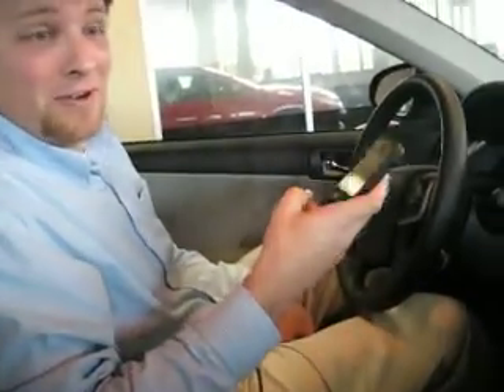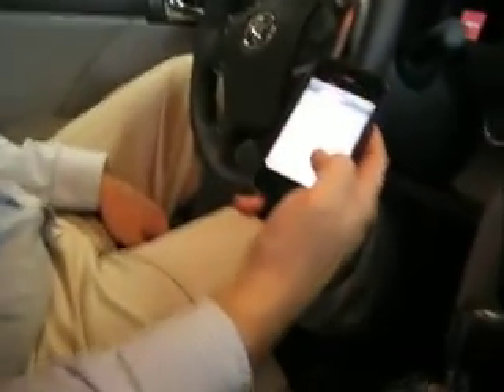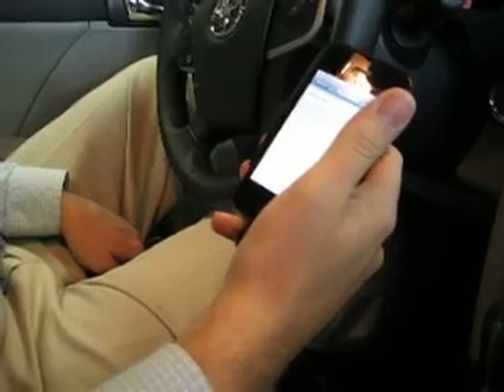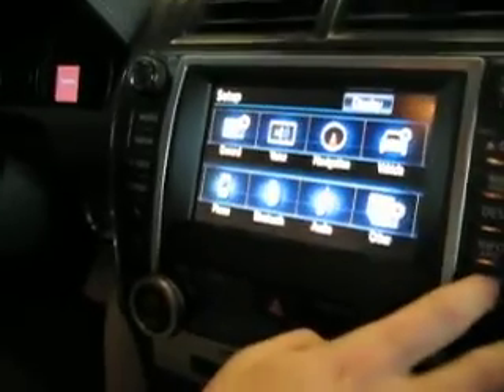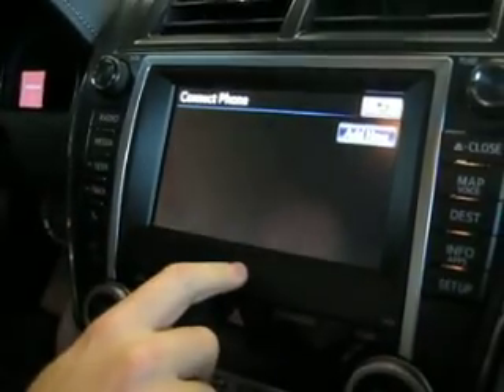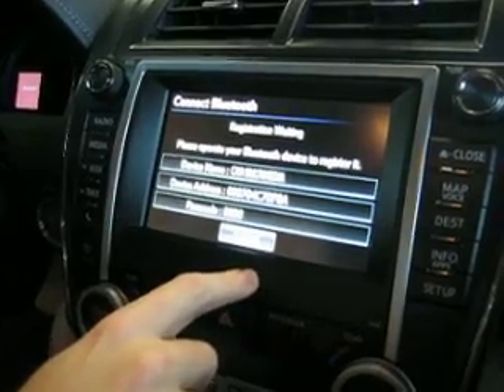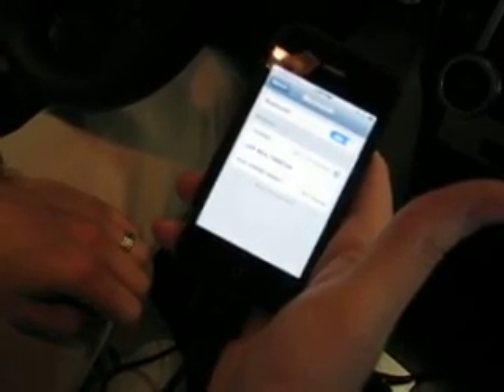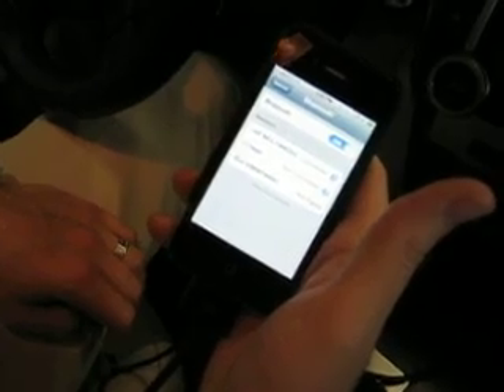Pairing your Blue tooth and Entune.AVI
How to pair your blue tooth to Entune in a Toyota.